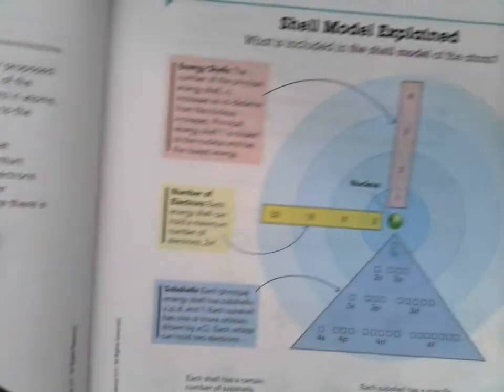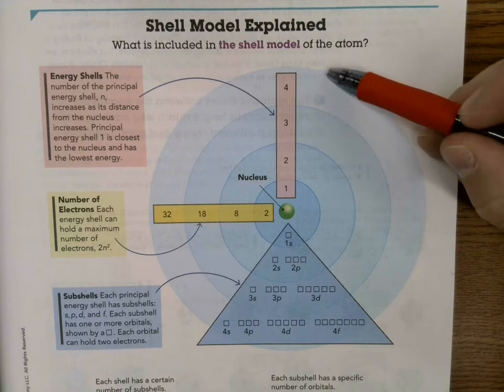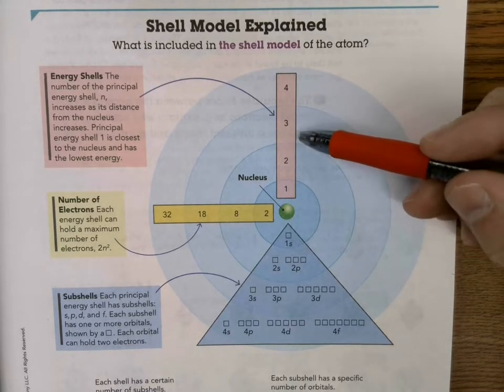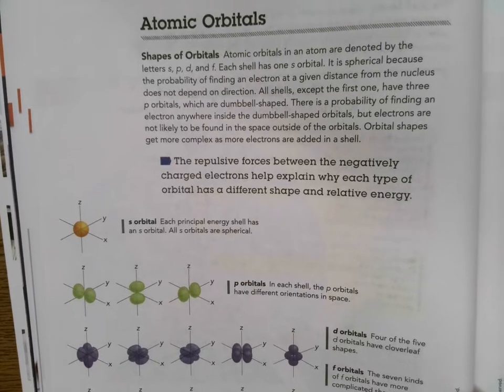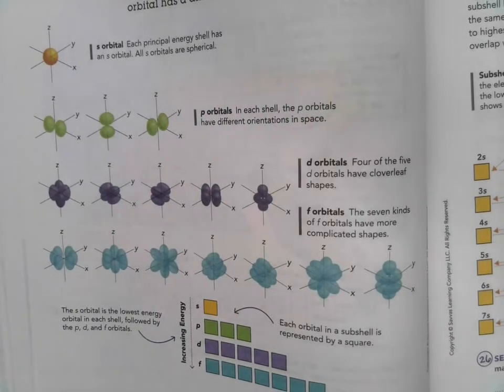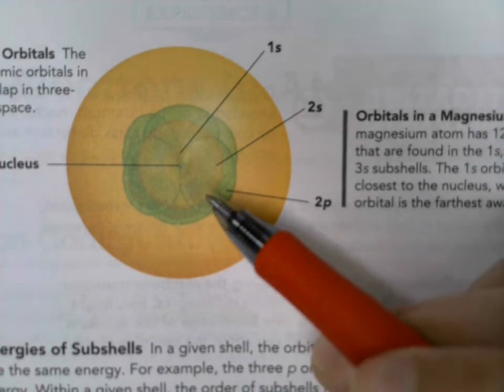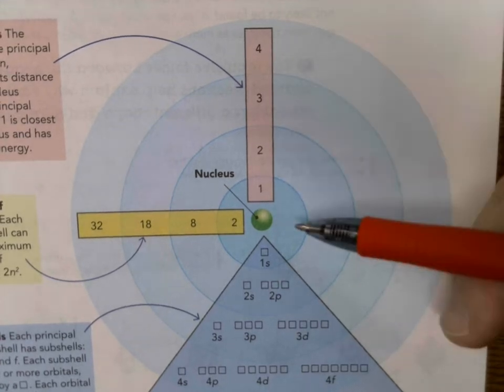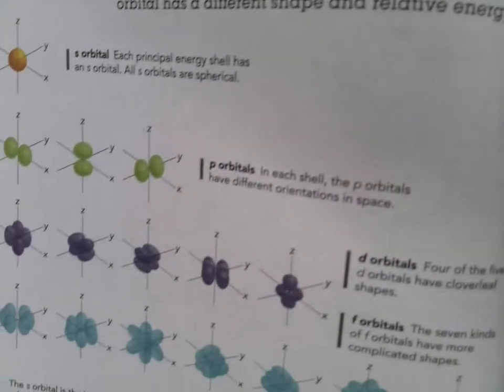1.4 Modern Atomic Theory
Mr. Flynn's Notes Alignment
This video summarizes the images at the back of the notes, including the quantum mechanical and the "Shell Model Explained" models.